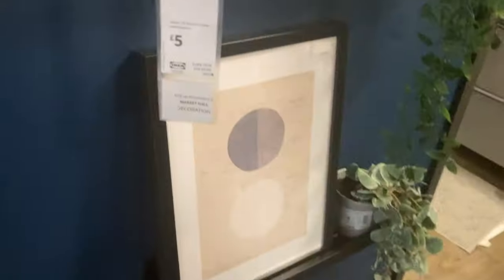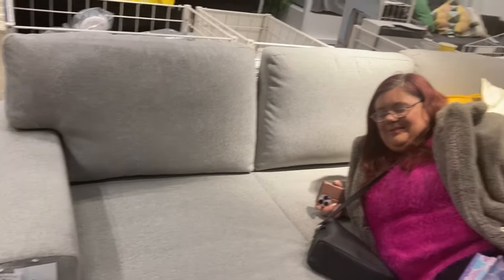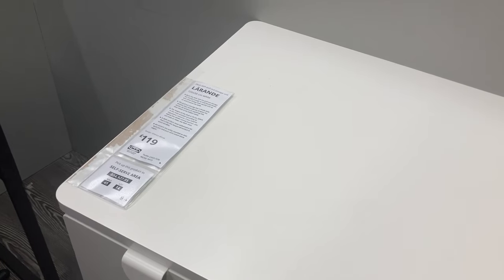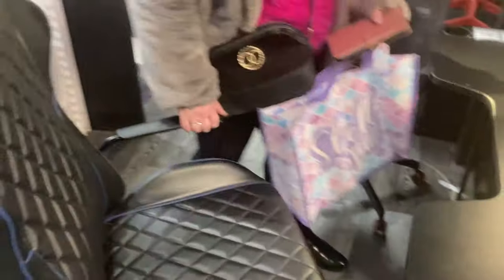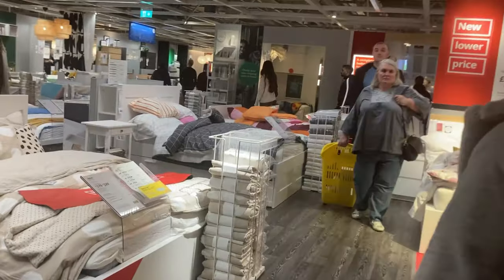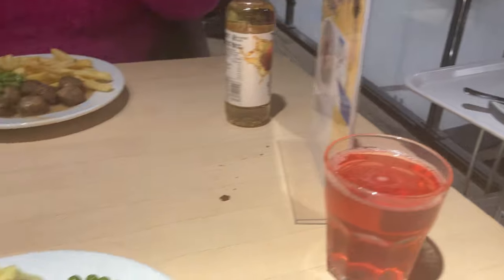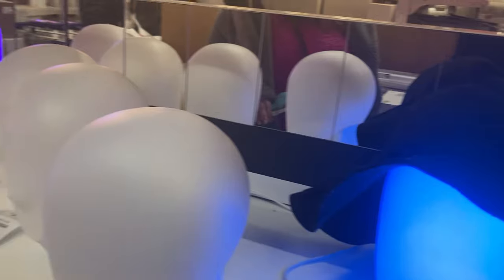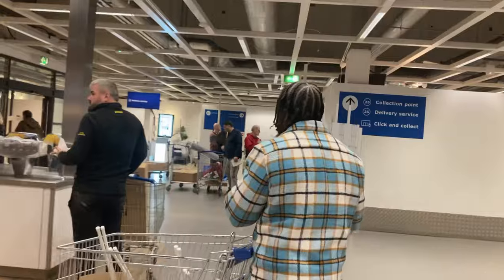Ikea trip for ideas for the new games room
I went to ikea to get ideas for my new games room lets see what they have

Hello all im big game al a massive xbox gamer and collector and i also love charity shop hunting